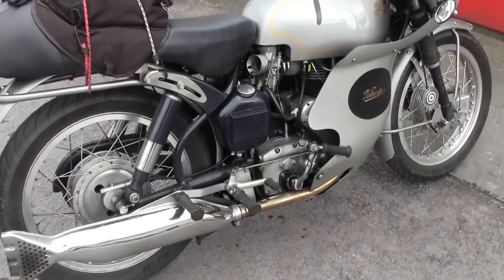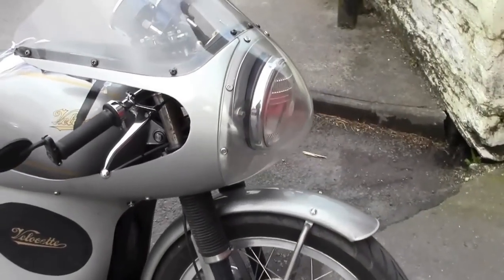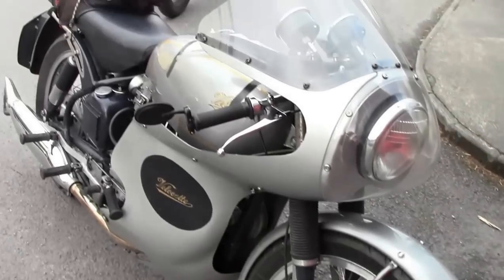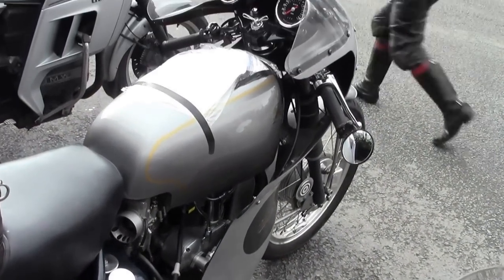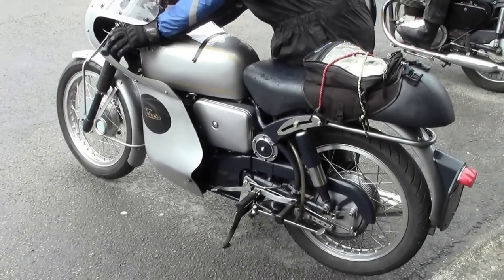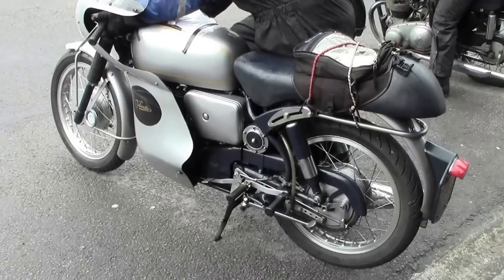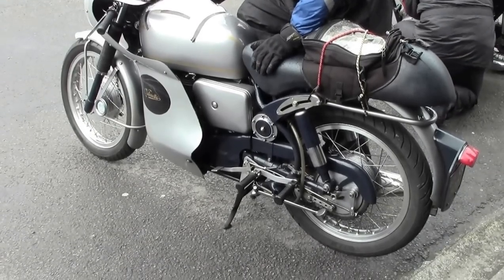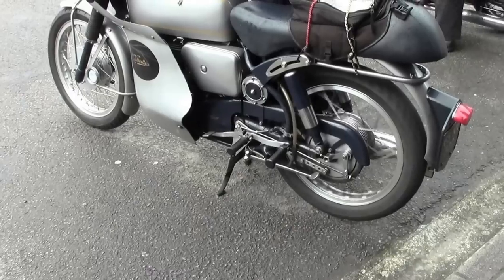Velocette Thruxton Venom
Iconic motorcycle at Inchegelagh